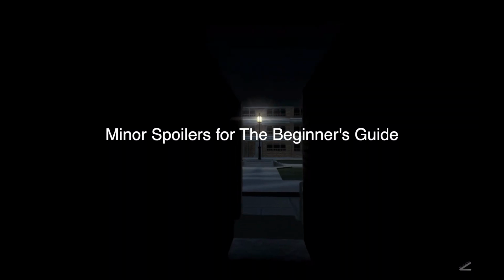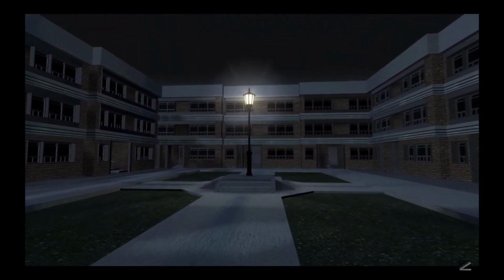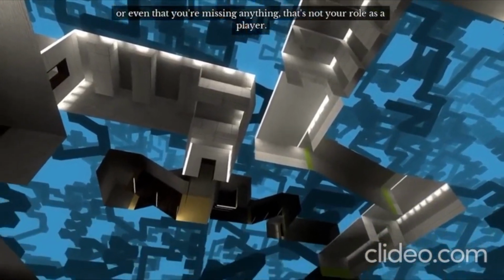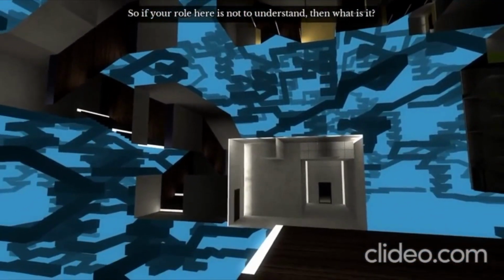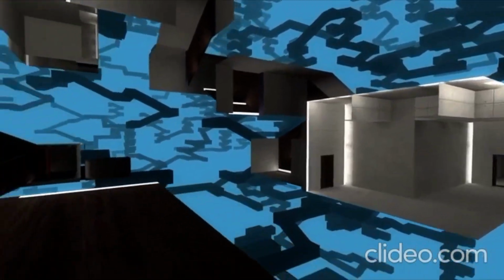Integrated Serialism and Systemic Games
Music featured:
"The Hammer Without a Master" by Pierre Boulez
"Structures" by Pierre Boulez
Symphony by Anton Webern (op. 21)
"Music of Changes" by John Cage

Games featured:
Minecraft
Slay the Spire
The Beginner's Guide
Dwarf Fortress
Legend of Zelda: Breath of the Wild
Terarria